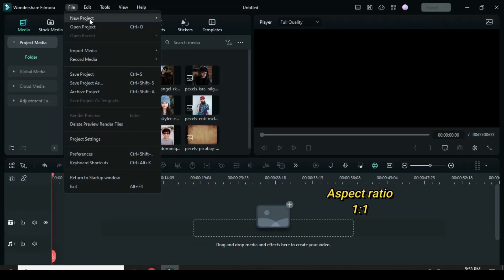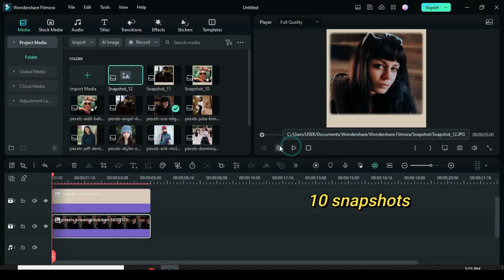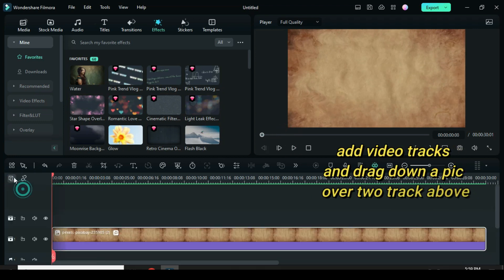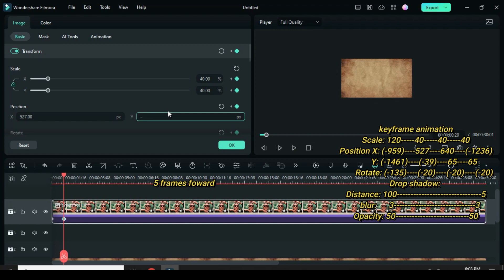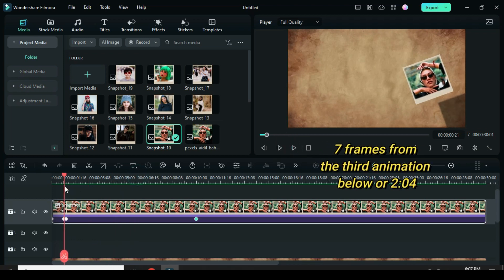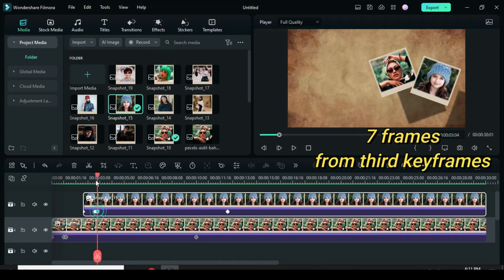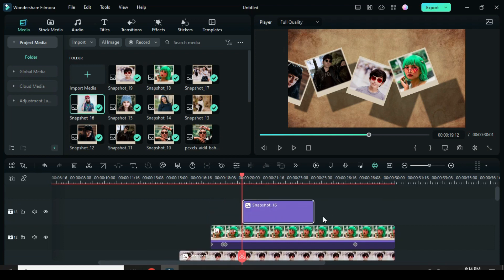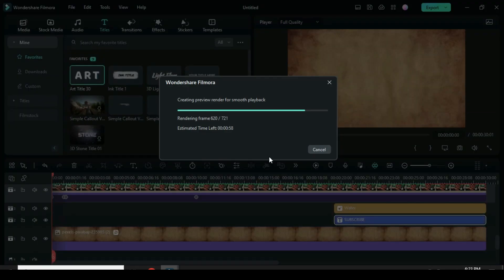Energetic Photo Slideshows Shadow Movement | Filmora 12 Tutorial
"Discover the magic of dynamic shadow movement in Filmora 12 as we unveil captivating photo slideshows that will elevate your editing game. Learn how to create stunning visual effects that will leave your viewers in awe. Dive into the world of shadows and watch your photos come to life! 📸✨